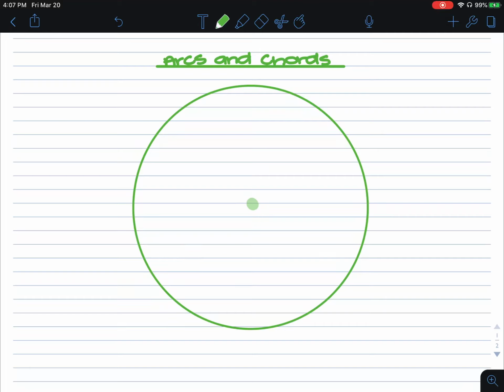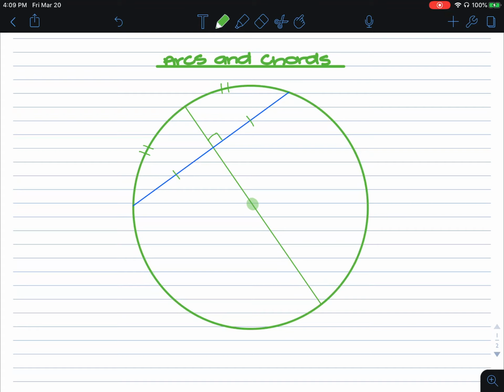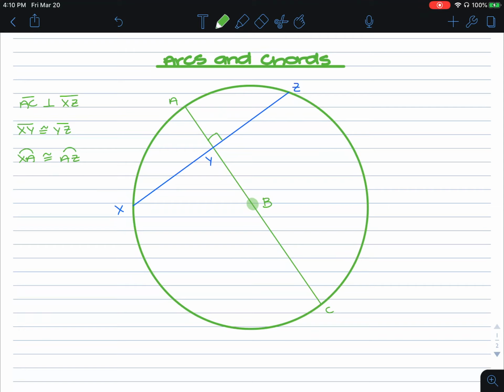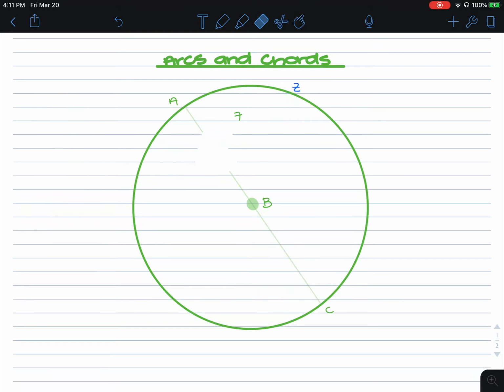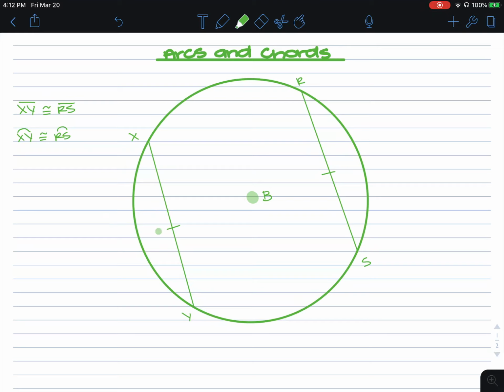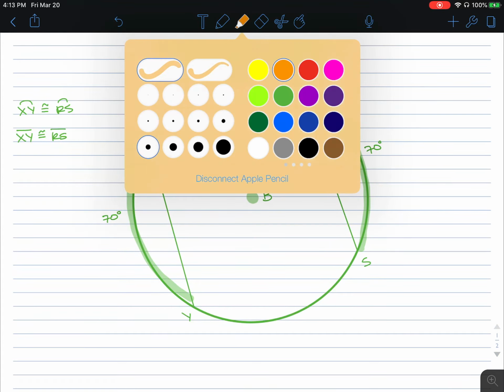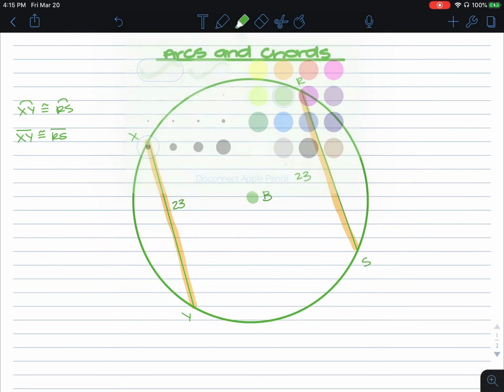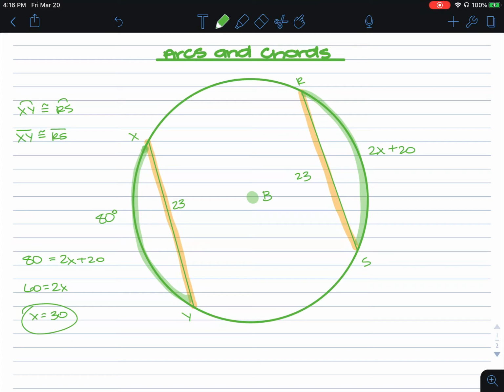Arcs and Chords of a Circle